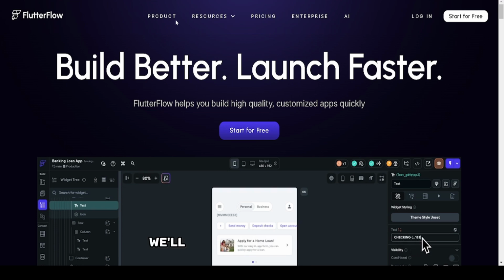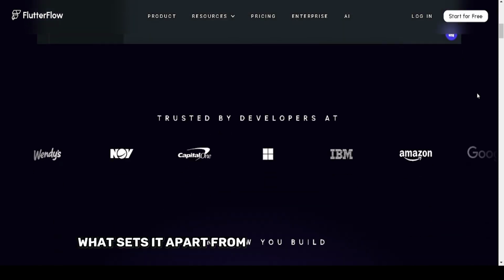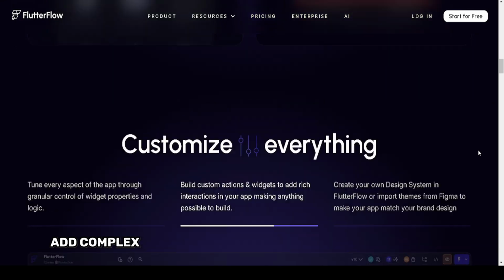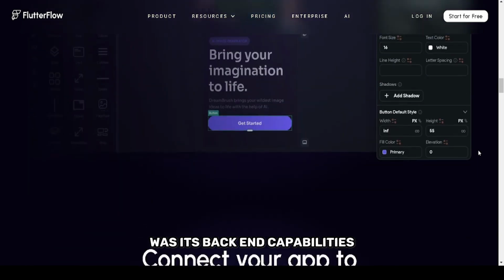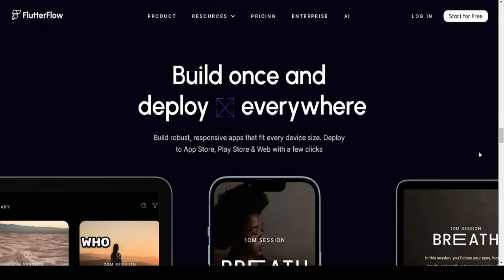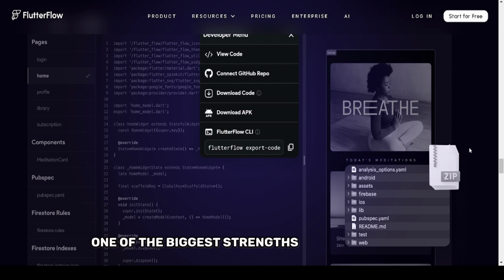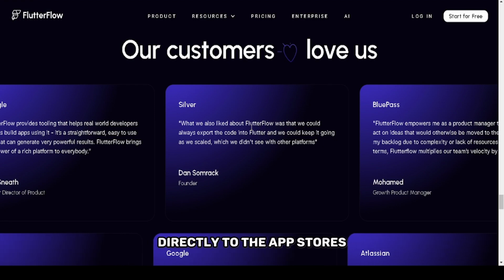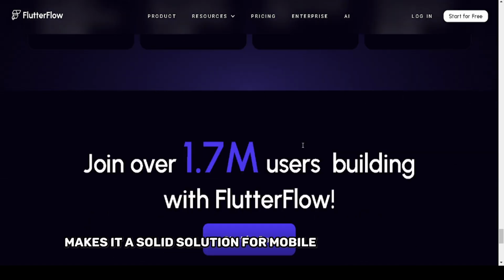FlutterFlow Mobile App Development Platform Review - Usage Experience